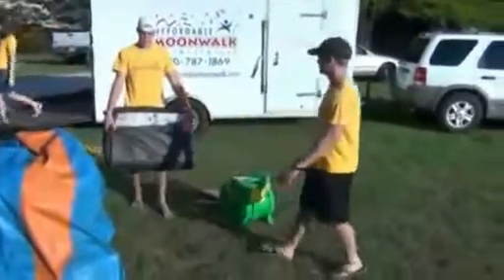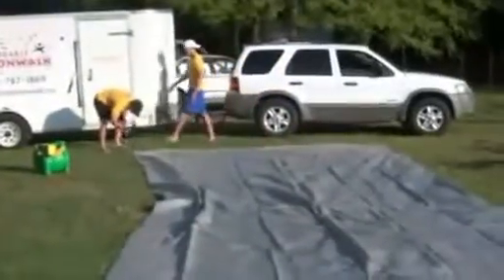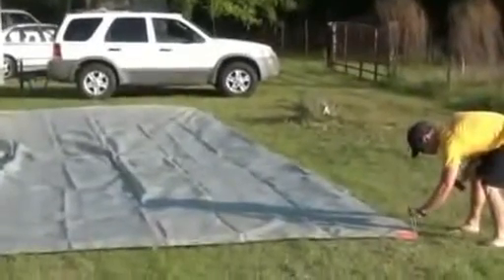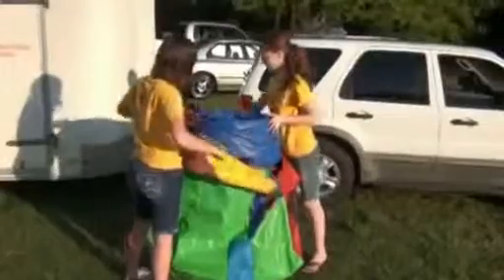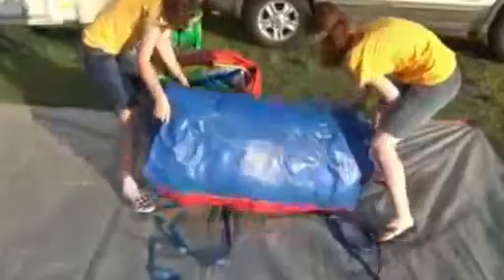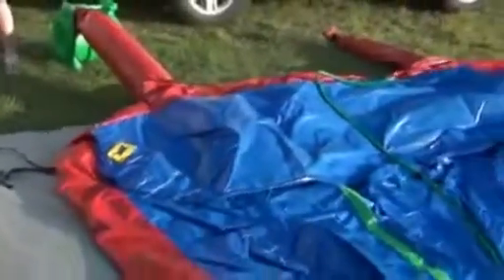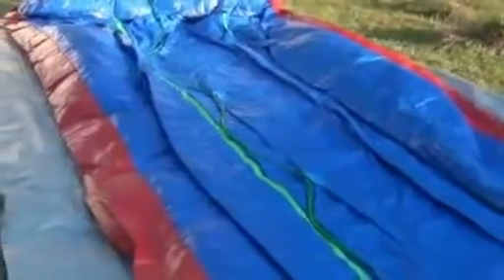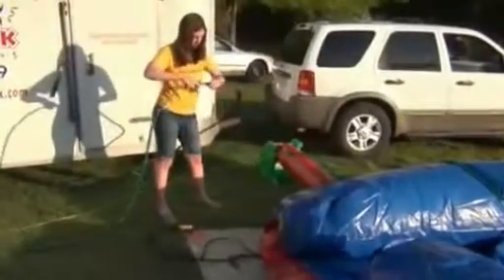How to Set Up AMR's Dual Lane Slip n Slide - AMR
Affordable Moonwalk Rentals, Inc aims to serve you to the best of our ability. To aid with setting up and operating your rental, we've created "how to" videos for our entire inventory -- from bounce houses to inflatable slides; from snow cone machines to popcorn machines; from moonwalks to jump slide combos.

Covington, Georgia | 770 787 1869